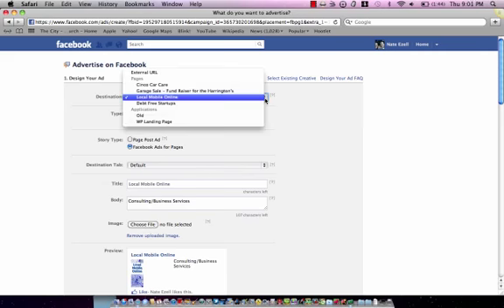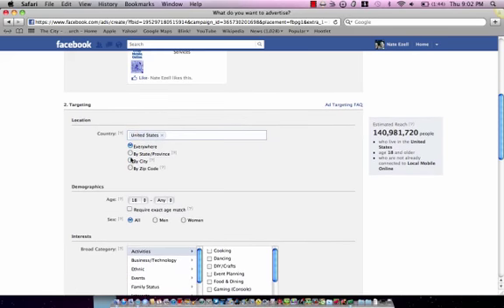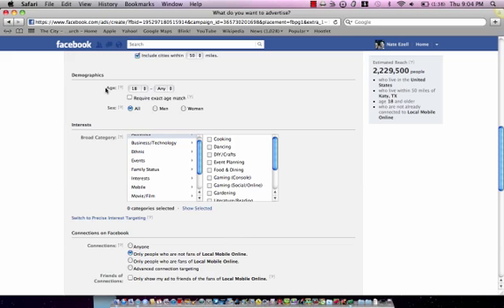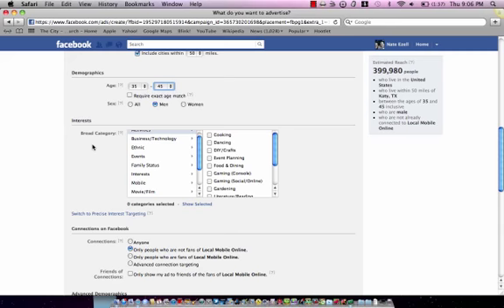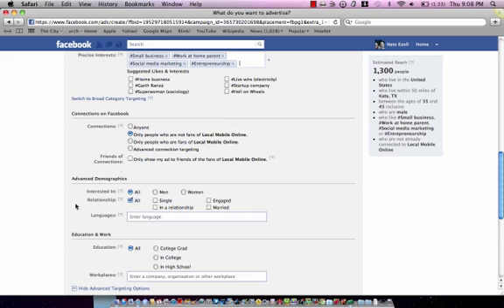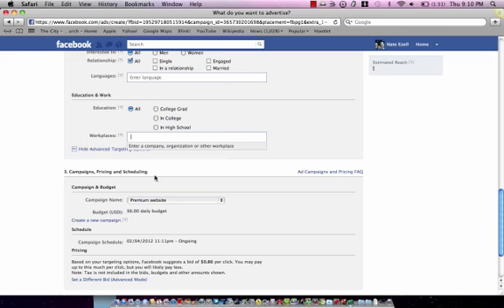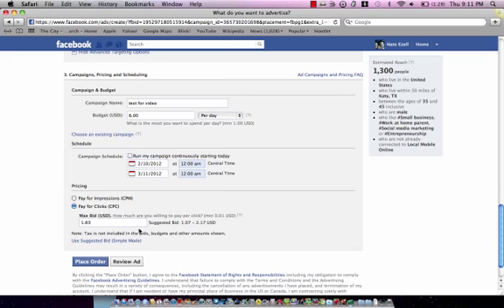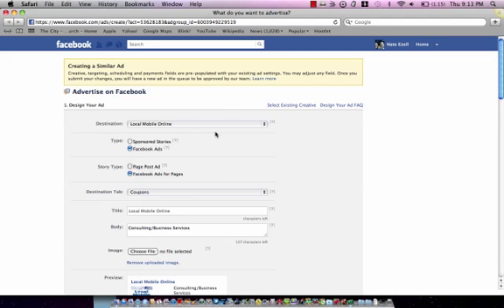How to Create a Facebook Ad.mp4